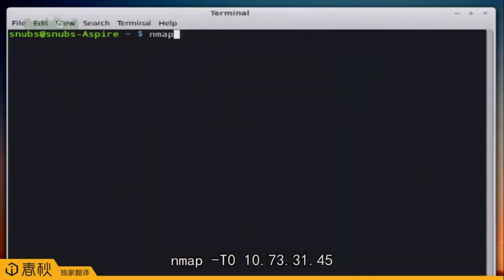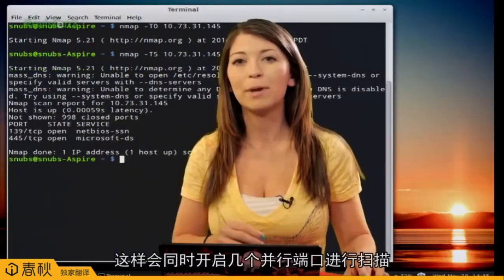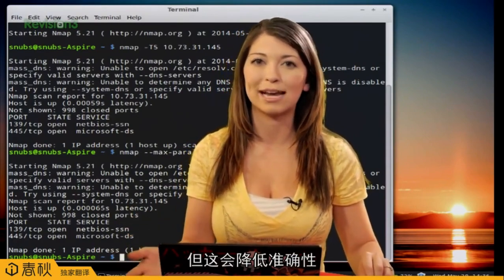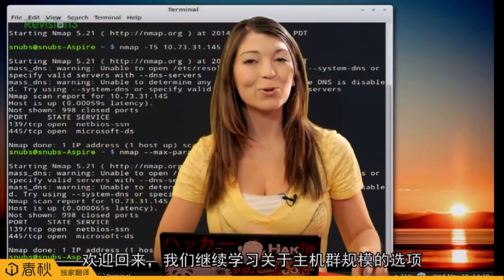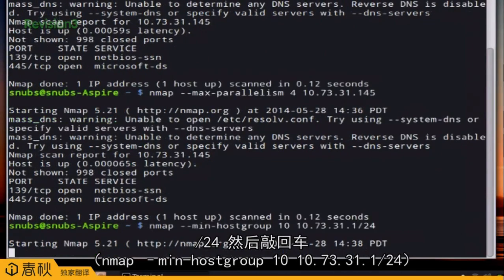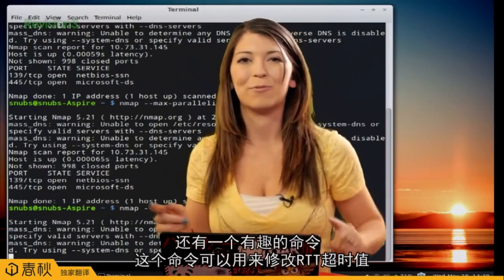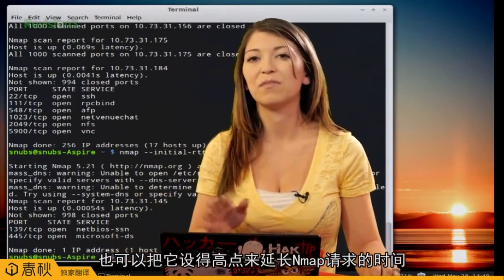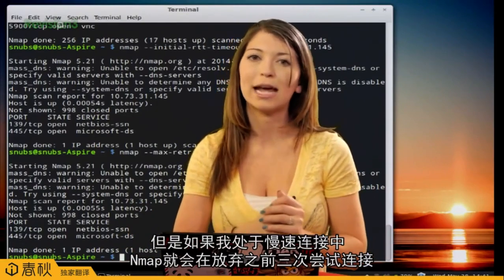1 10 时间选项 Part1